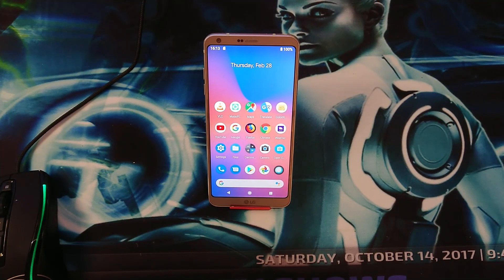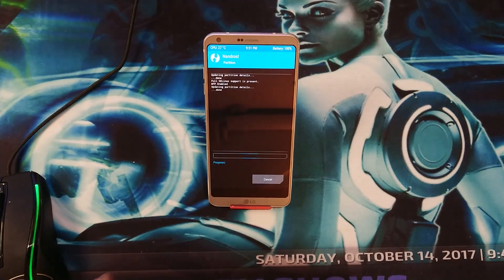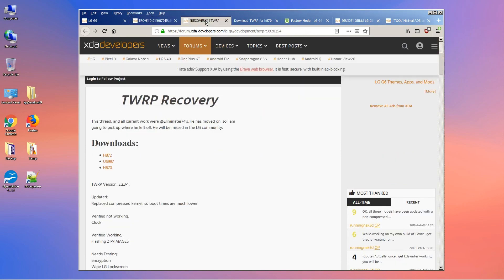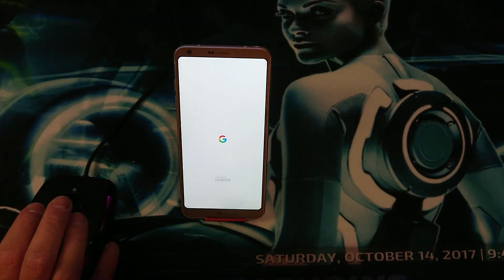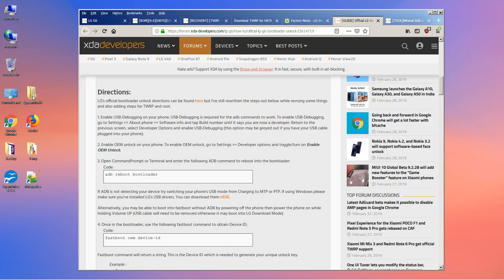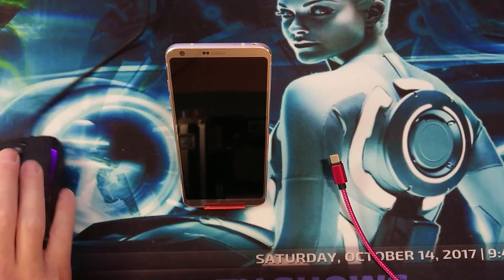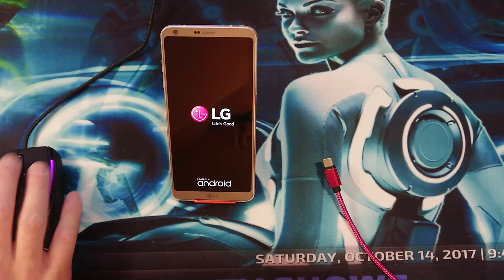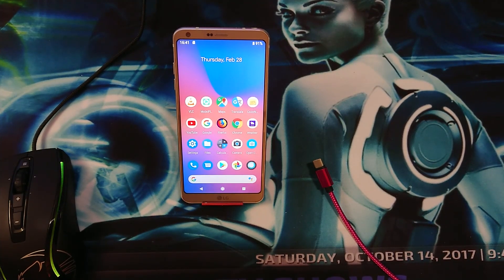How to install Pixel Experience Android 9 Pie Rom on LG G6!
How to install Android 9 Pie Pixel Experience Rom on LG G6!

This video is about how to install Pixel Experience based on Android 9 Pie.
The following variants are supported: H870 and US997.

If your LG G6 is not rooted yet, and you don't have TWRP yet installed then don't worry you can find the Root and Installation of TWRP complete step by step Guide Video Tutorial for LG G6 right here:

Step by step guide how to unlock the bootloader on the LG G6 can be found here:

This installation is for the LG G6 H870 and US997, read the entire posts before starting!

Some features in this ROM may or may not work right out of the box depending on your model LG G6.

The known bugs are most likely:
- The Camera App is not working but can be easily solved by installing Google Camera App or Open Cam App.
- Bluetooth Calls are distorted
- Always-On Display does not use the secondary low energy panel
- 4K Recording does not work
- 5 Ghz Wi-Fi hotspot broke

Don't flash Gapps, it is already included in the rom.

TWRP is available for the following LG G6 variants:
H872
US997
H870

You will need this apk if Magisk app is not available after installing it from TWRP.

If you would like to pick up a pair of cables for the LG G6 you can find them here: